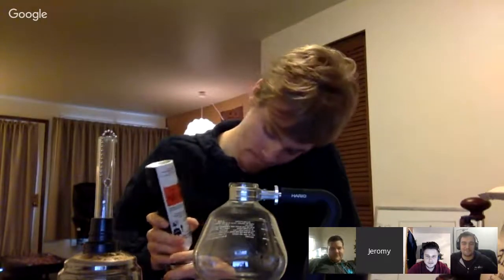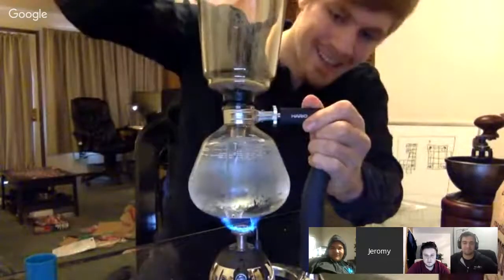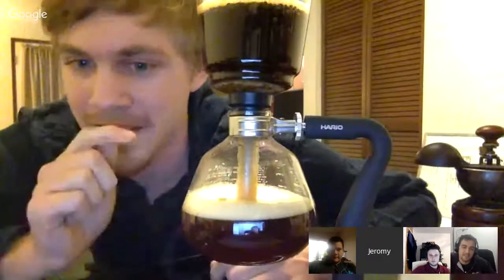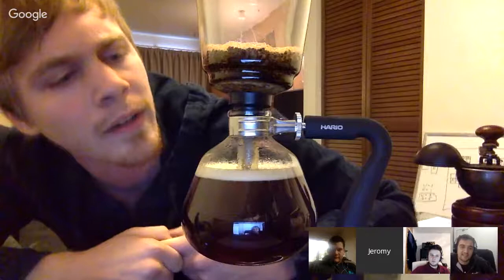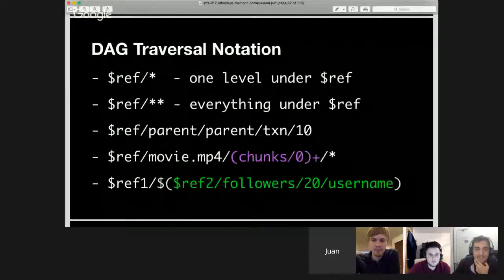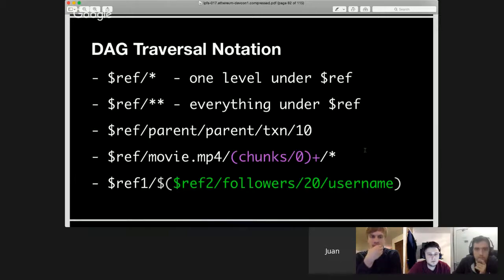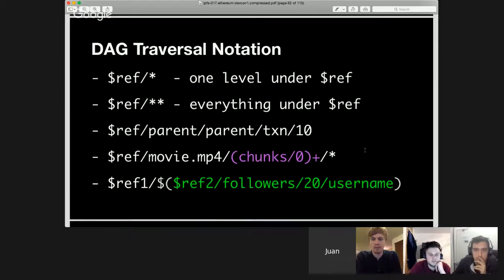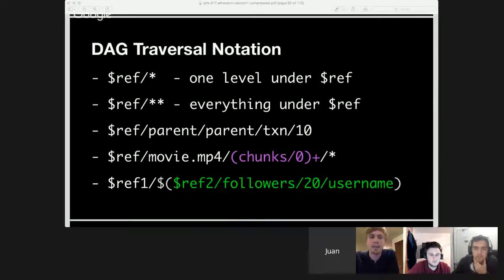Jeromy Coffee Talks - Bitswap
Jeromy is talking about bitswap while preparing some delicious coffee.